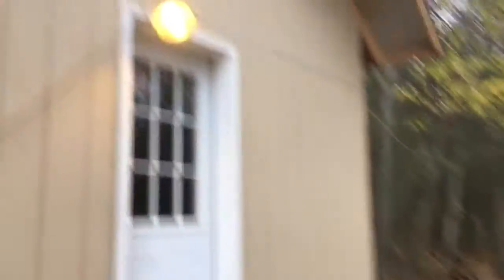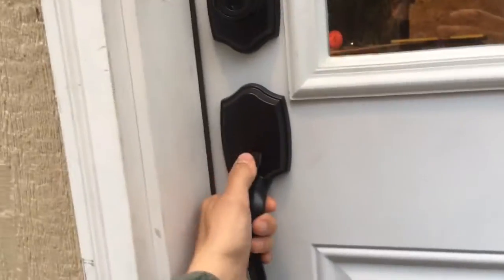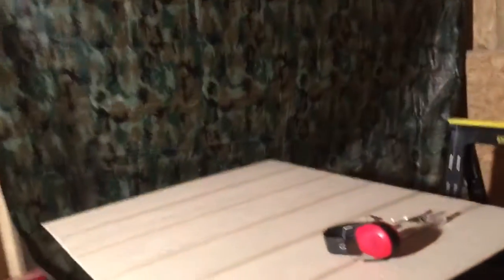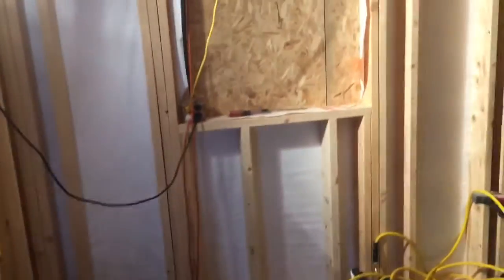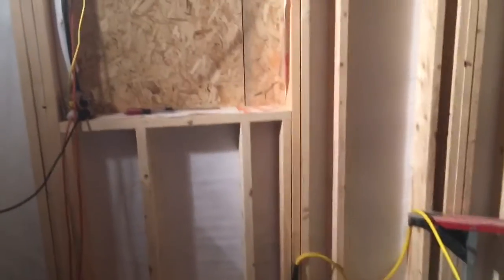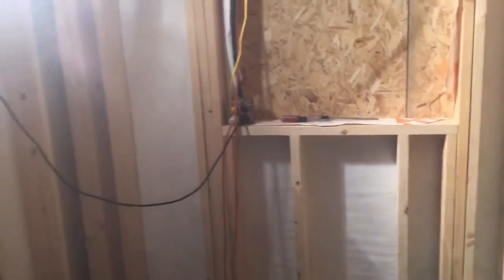Alaska Cabin Build Tour | What am I Doing?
A little tour of the cabin as it sits so far. Next comes the rest of the windows and then the wiring.

My bike:
2015 KLR 650 “the Near Miss”
My gear: